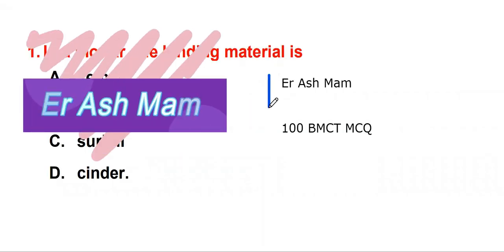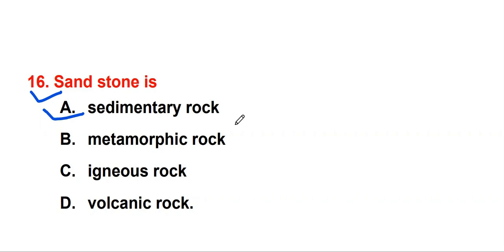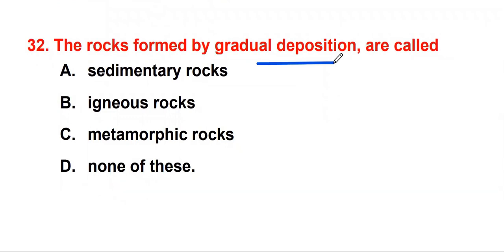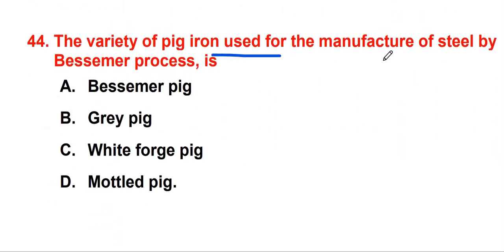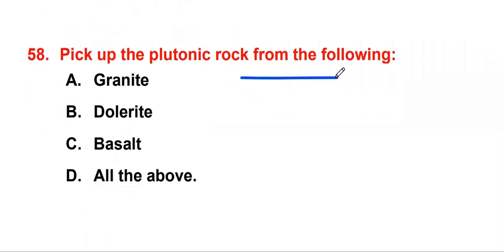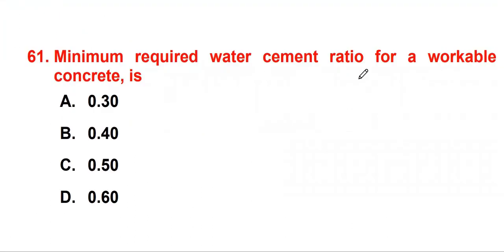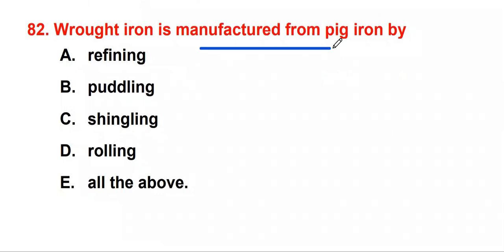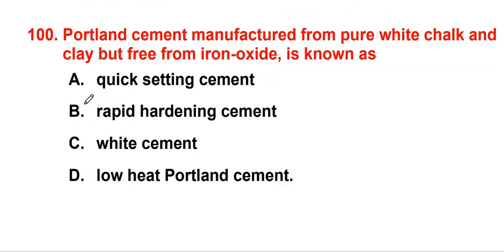Building Material 100 MCQ